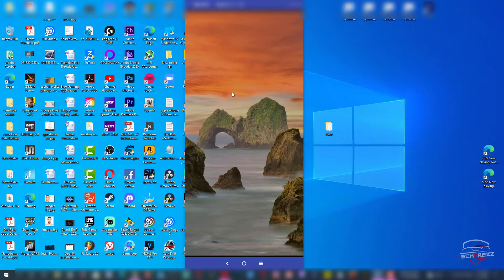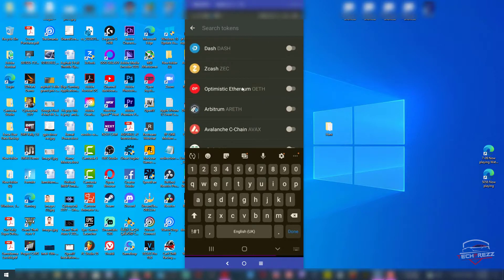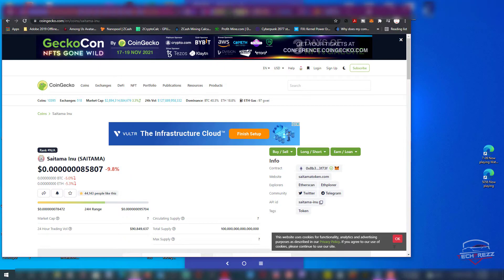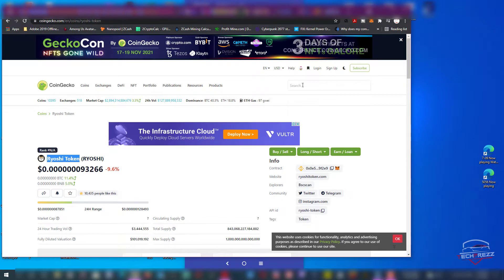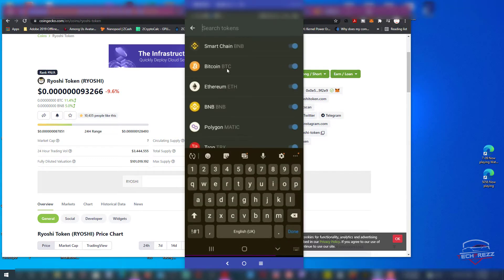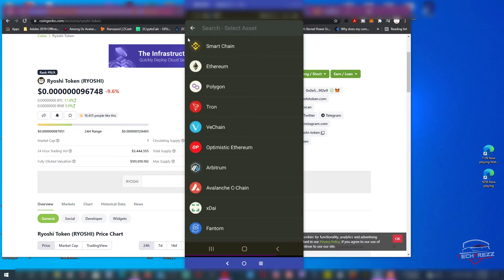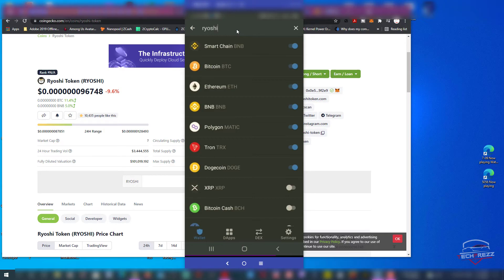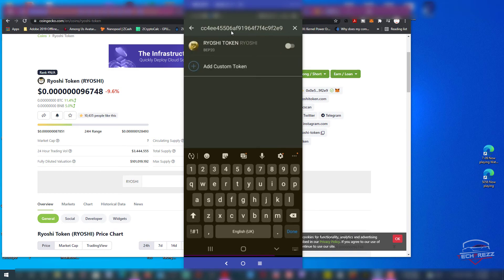Trust Wallet: How to Add New Coin / Token on Trust Wallet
Video shows you how to enable and disable new coins or tokens on trust wallet.

My PC Specs:
16GB of RAM (G-Skill Trident Z RGB)
250GB SSD (Samsung Evo)

Thanks!!